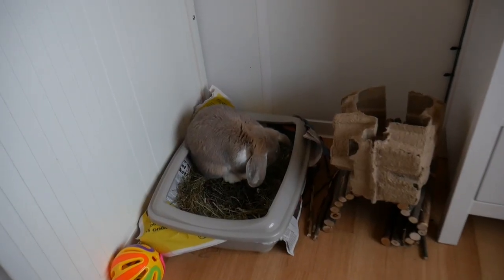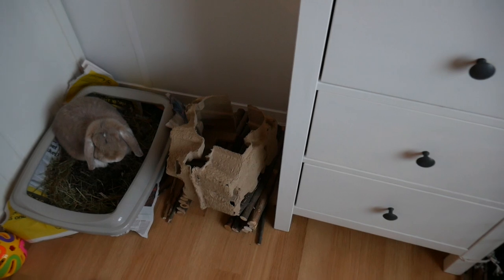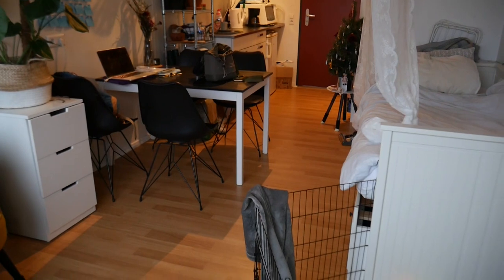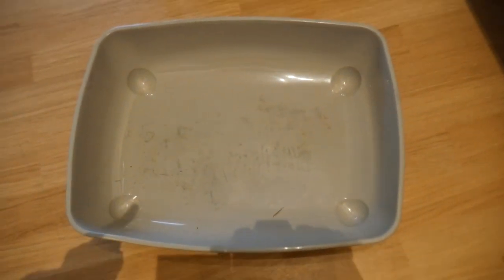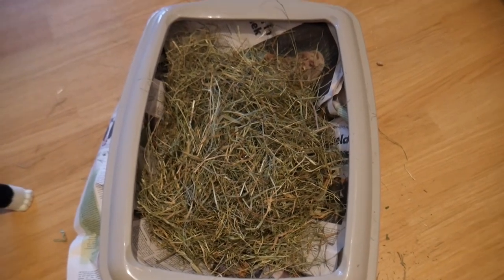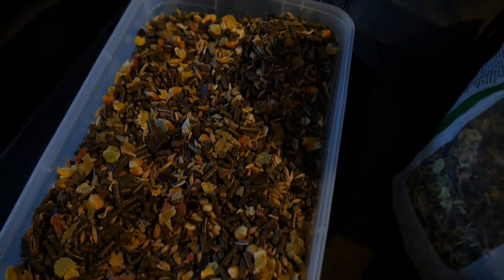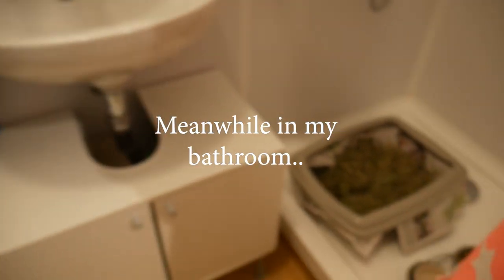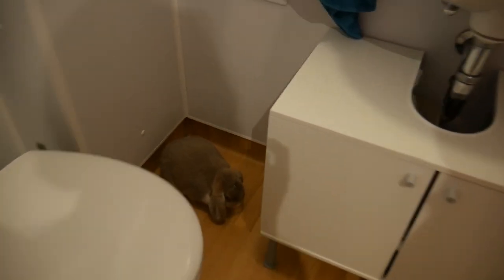How to: Tiny living with a house rabbit!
Hi! Since Felipe is part of my life now, here is a video about my daily routine with him!